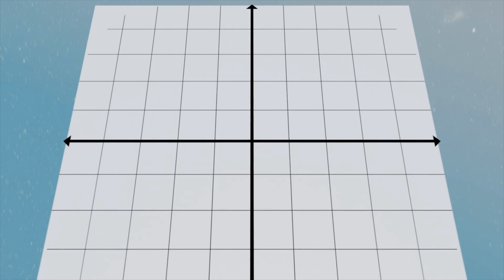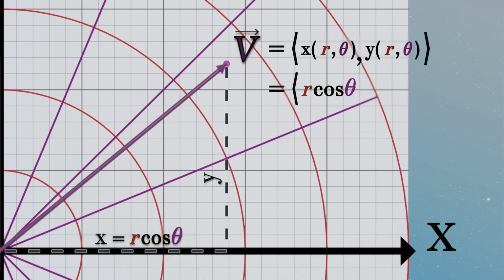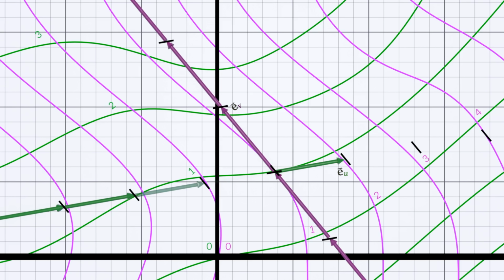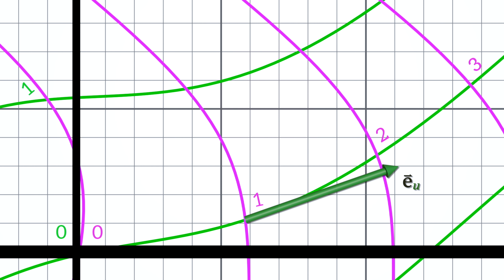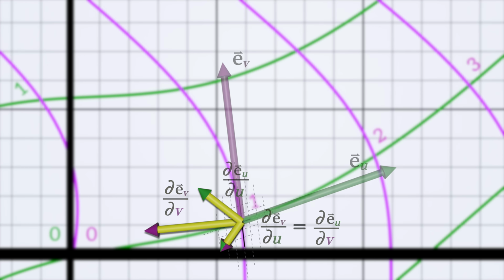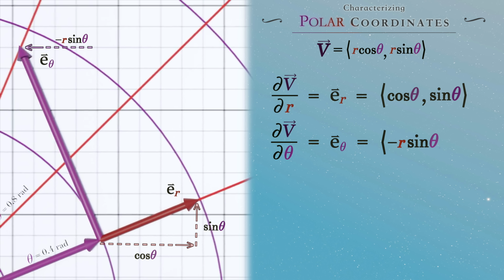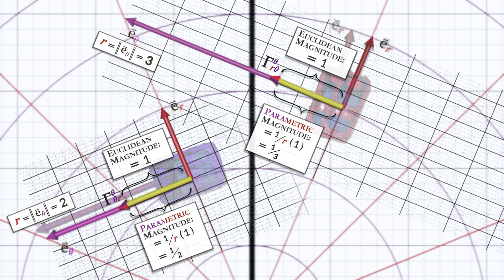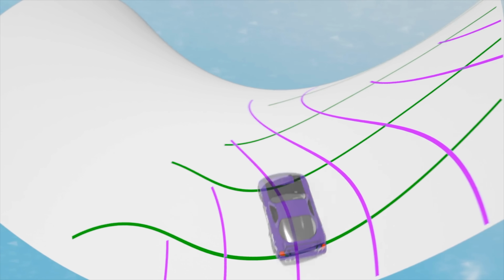An Introduction to Curvilinear Coordinates in Differential Geometry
The equations of General Relativity are written in the language of curvilinear coordinates, where mathematical objects like Basis Vectors, Metric Tensors, and Christoffel Symbols dominate the landscape. But where do these concepts come from and how can we connect them to our physical intuition? Join us to find out. Plus -- hotwheels!  (Note: some familiarity with vector calculus is highly recommended.)

Contents:
00:00 - Intro
00:50 - What are Curvilinear Coordinates?
03:28 - Basis Vectors & Parametric Basis
08:00 - Coordinate Acceleration & Levi-Civita Condition
11:47 - The Christoffel Symbols
12:53 - Characterization of Arbitrary Coordinates
14:42 - Characterization of Polar Coordinates
19:12 - Geodesics
20:31 - Curved Surfaces